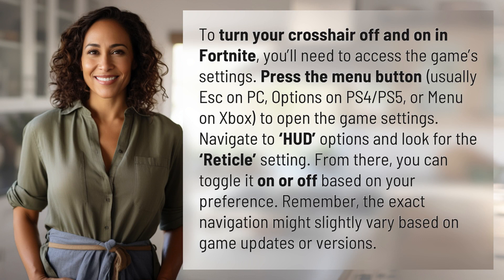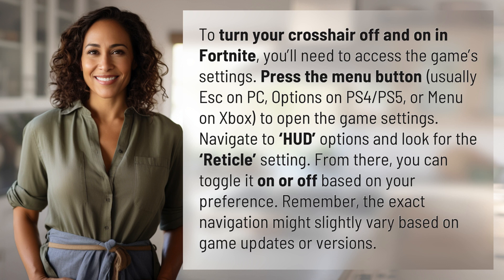How do I turn my crosshair off and on in Fortnite?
Fortnite: How to Toggle Crosshair On and Off 👉 Toggle Crosshair in Fortnite 👉 Learn how to easily turn your crosshair on and off in Fortnite by accessing the game settings and toggling the 'Reticle' setting in the HUD options.

Laura S. Harris (2024, April 9.) How do I turn my crosshair off and on in Fortnite?
    🌐 AskAbout.video